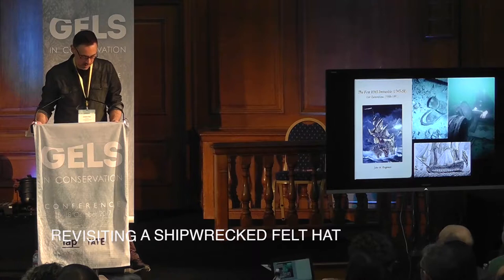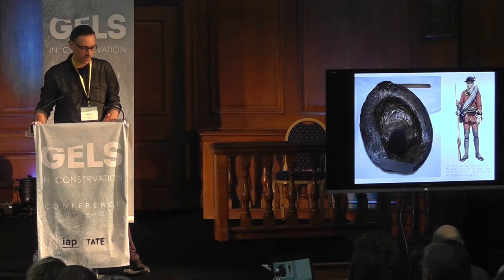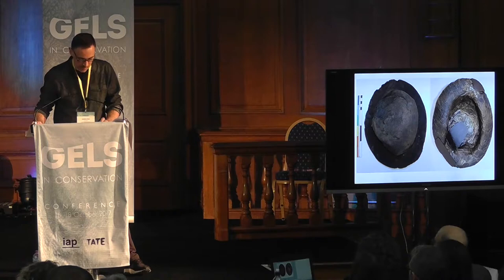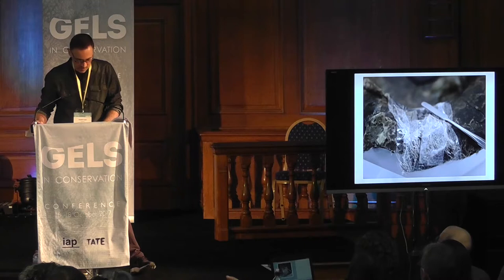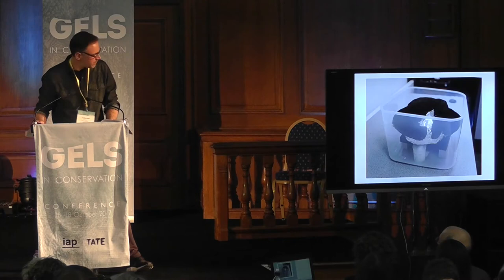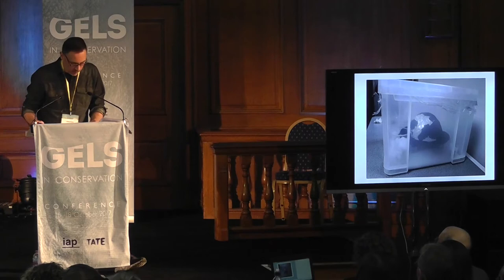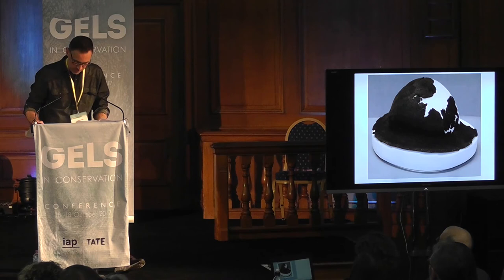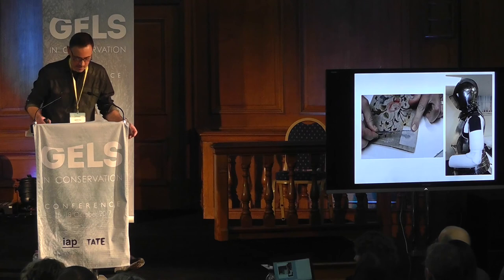Gels in Conservation - Jonathan Clark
Tuesday 17th October 2018
Jonathan Clark - Revisiting a shipwrecked felt hat for Chatham Historic Dockyard Trust: a multidisciplinary approach